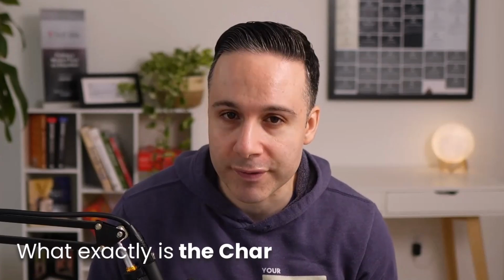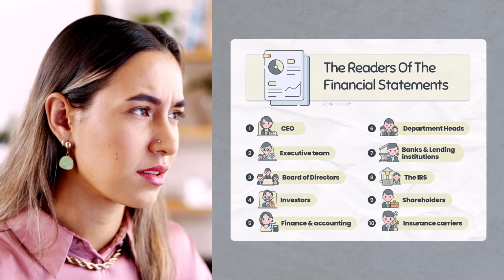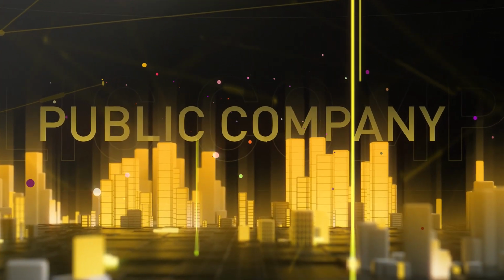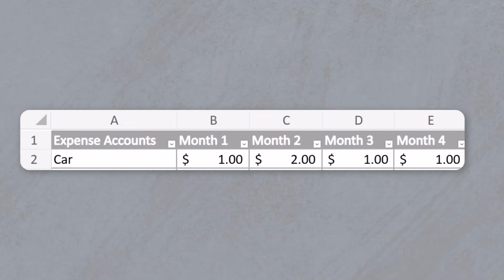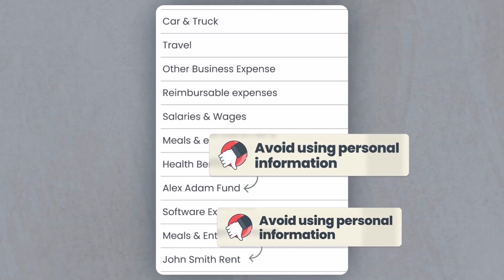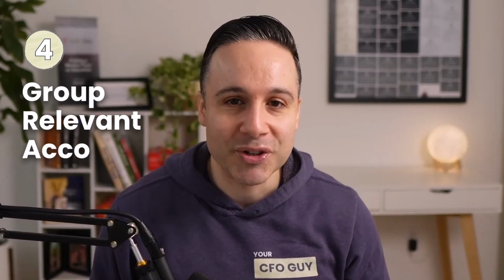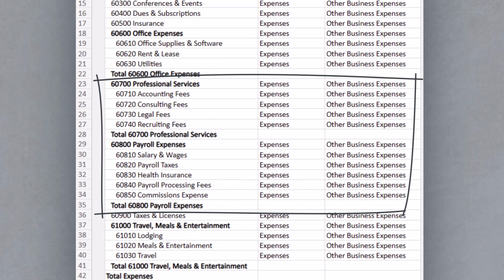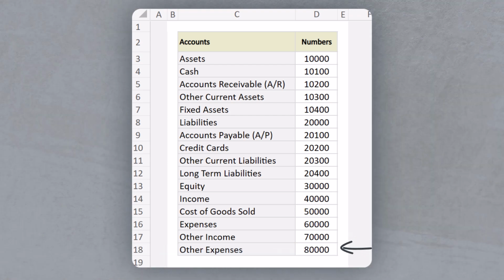5 Simple Tips to structure your Chart of Accounts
Master the Chart of Accounts! Learn the best practices for how to structure your Chart of Accounts so that your financial statements are CLEAR and CONCISE.

In this video, I’ll walk you through:
- The definition of the Chart of Accounts
- Best Practices

⏱️ TIMESTAMPS
0:00 Intro
0:30 5 steps on how to structure the Chart of Accounts
0:40 What's the Chart of Accounts
2:02 The Readers of the Financial Statements
2:48 5 Best Practices structuring your chart of accounts correctly
2:53 Rule #1 - Don't use Vague Account Names
3:28 Rule #2 - Don't use redundant Accounts
4:22 Rule #3 - Don't use any personal Information
5:00 Rule #4 - Group Relevant Accounts together
5:52 Rule #5 - Using numbering
6:32 Outro
6:38 Which one was your favorite?